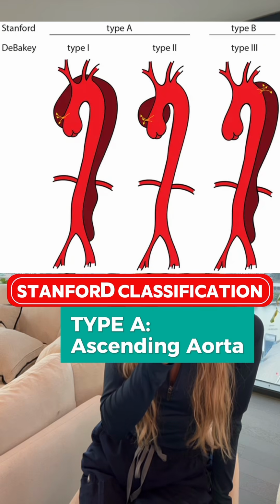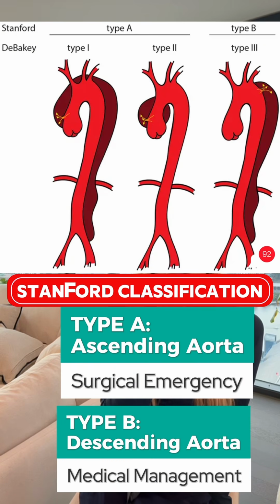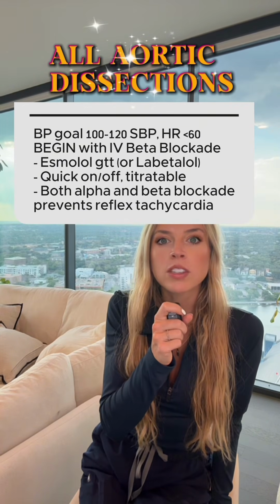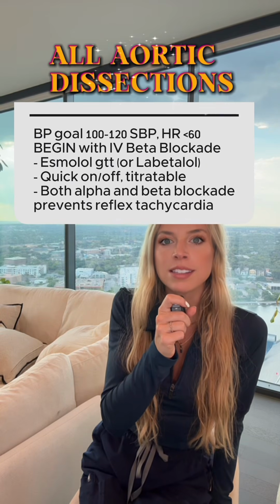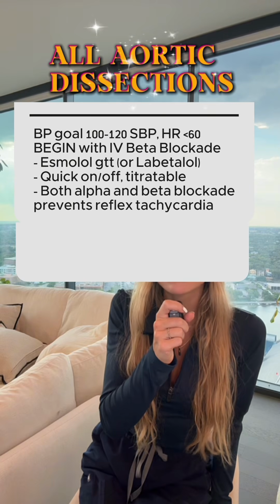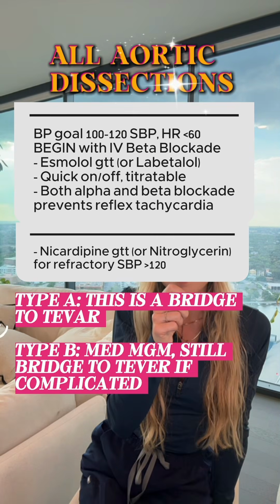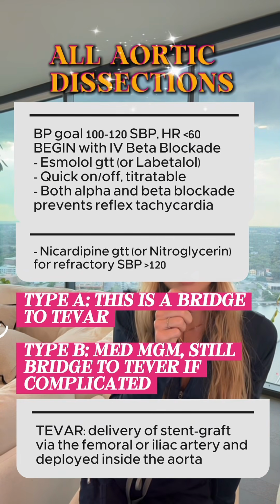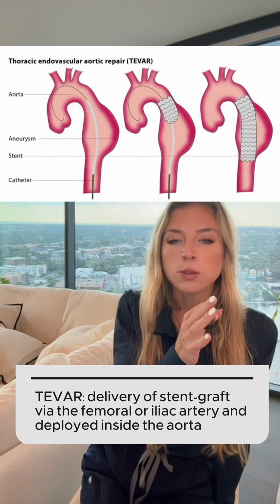AORTIC DISSECTION! Diagnose and treat!